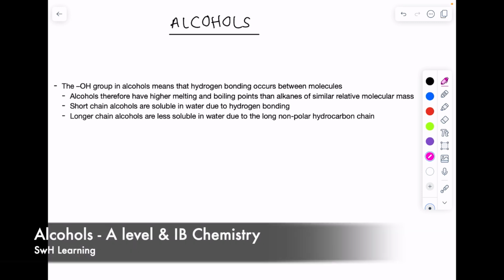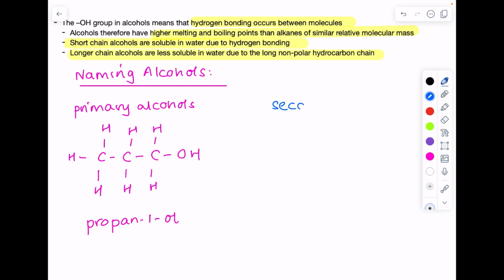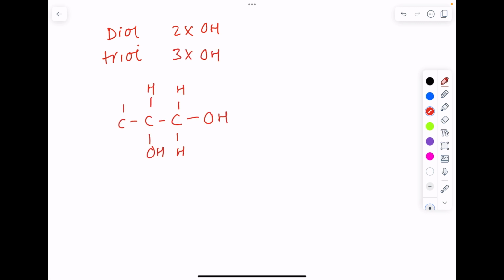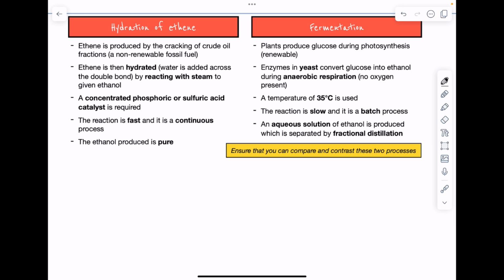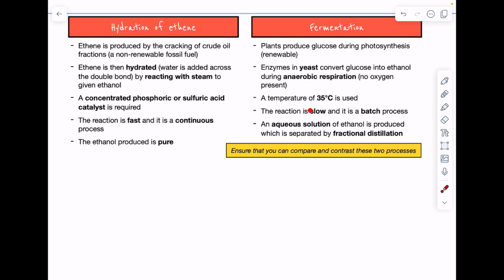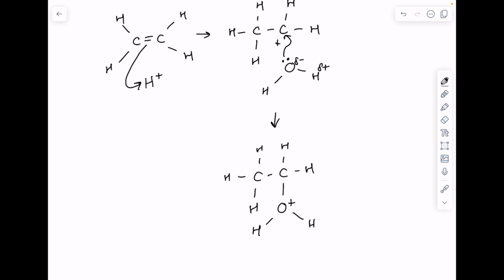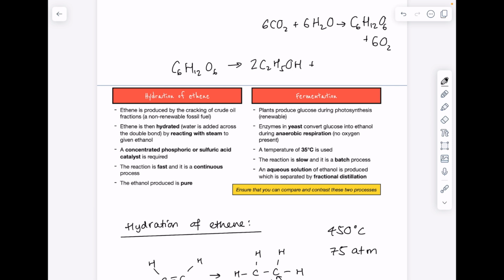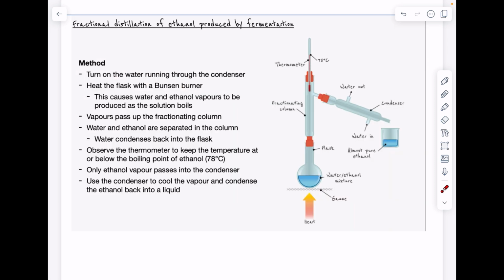Naming Alcohols | A LEVEL & IB Chemistry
Hazel explains how to name alcohols as part of the organic chemistry topic for A level and IB chemistry

These SwH Learning videos are designed to help with your A level & IB science revision.